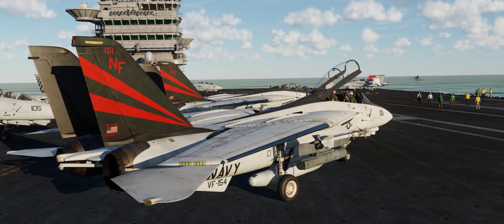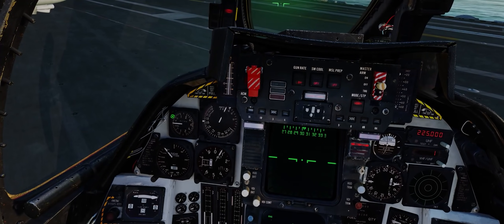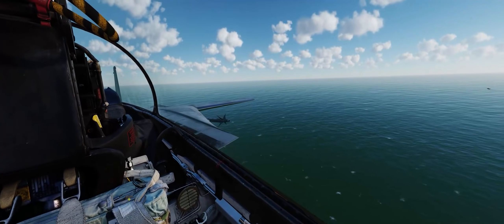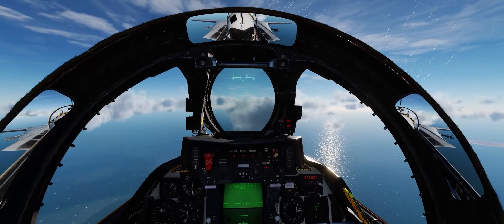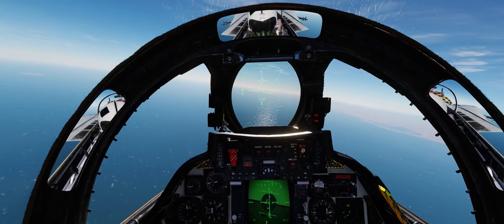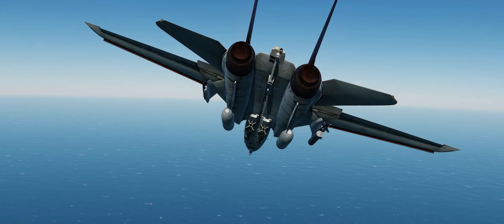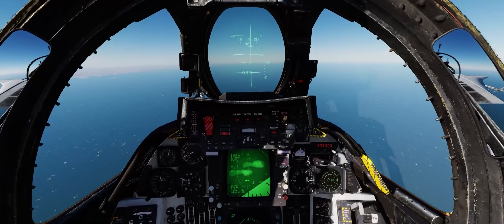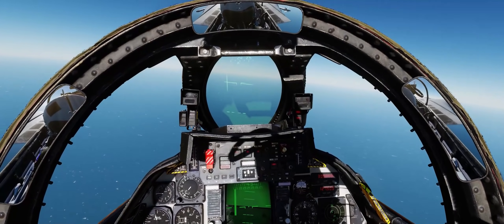DCS F-14A Tomcat First Flight & First Impressions!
Hey guys!  Its finally here! The first of the F-14A variants to be included in Heatblur's Tomcat module for DCS World!

Due to this F-14A being a very late variant of the jet, most DCS World pilots will not notice any difference in the avionics or handling of the jet right off the bat, but once you fly her around for a but you will definitely notice a difference with the problematic TF-30 Engines that separates the A from the B.

While the TF-30's will certainly challenge many DCS World pilots it is great to have the most numerous and common variant of the F-14 Tomcat in DCS World!

I am sure this huge addition to DCS World will be welcomed by many pilots, mission makers and content creators... Thanks heatblur!

►System Specs DCS/Gaming PC:
GPU: GeForce RTX 2080 Ti
CPU: Intel(R) Core(TM) i9-10900K CPU @ 5.20GHz
Memory: 64 GB RAM 3600mhz
Current resolution: 2560 x 1080, 144Hz

►►System Specs Dedicated Server/Video Editing PC:
CPU: AMD Ryzen 7 3800X @ 3.9GHz
Memory: 32GB RAM